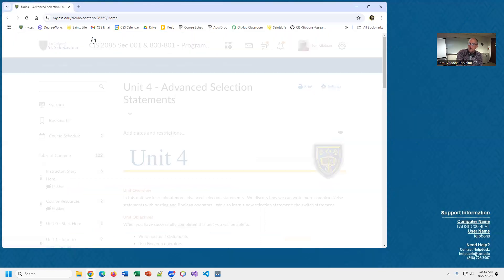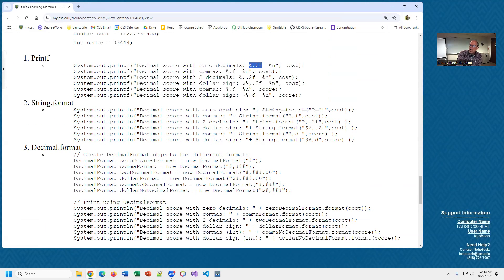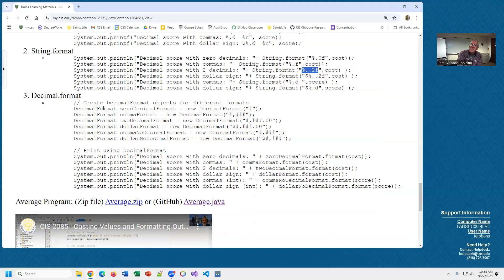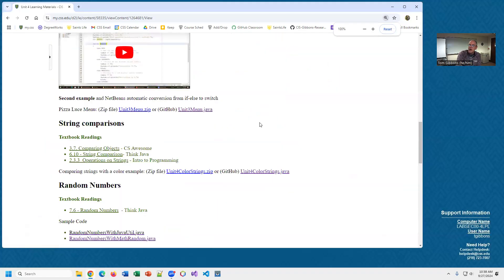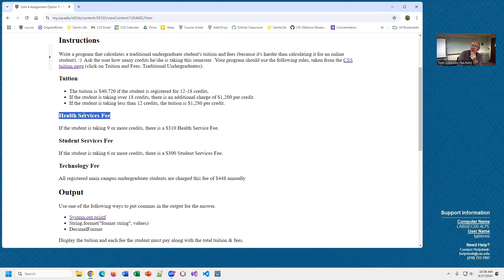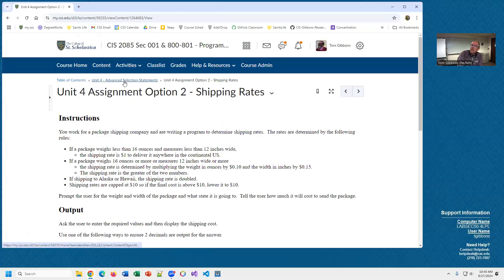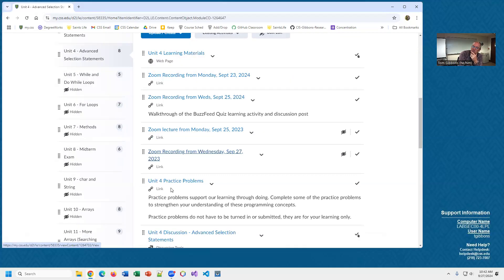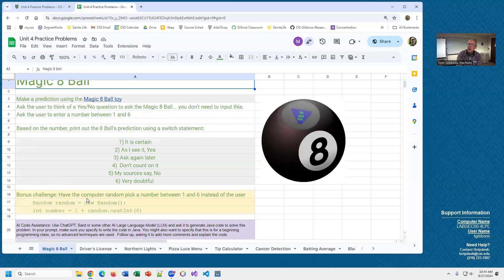CIS 2085 Zoom Recording from Friday, Sept 27, 2024